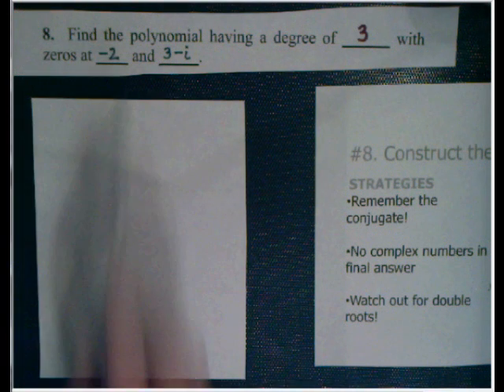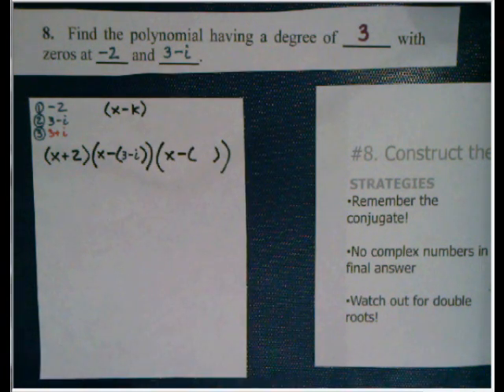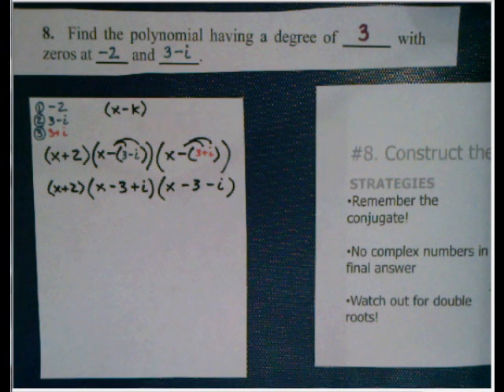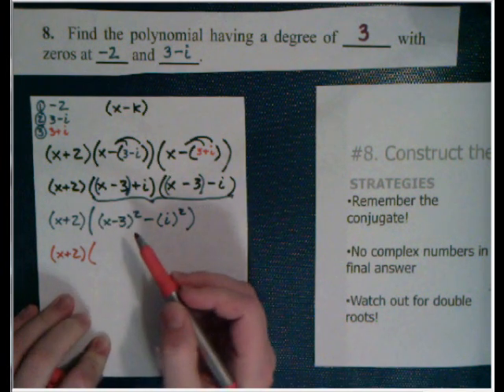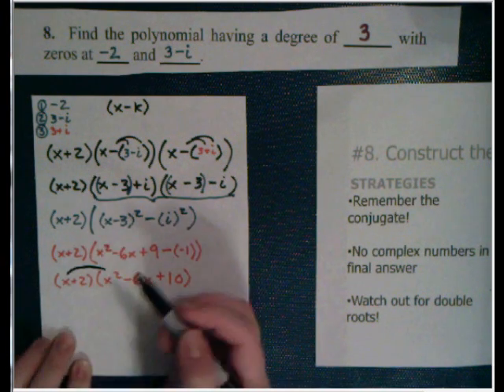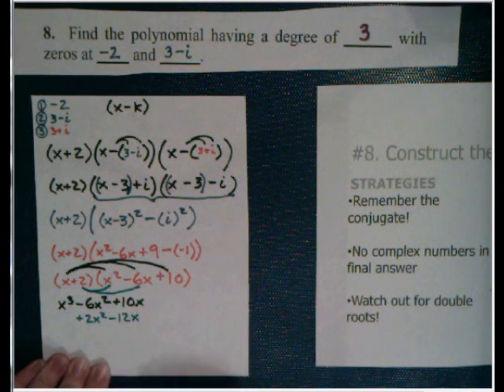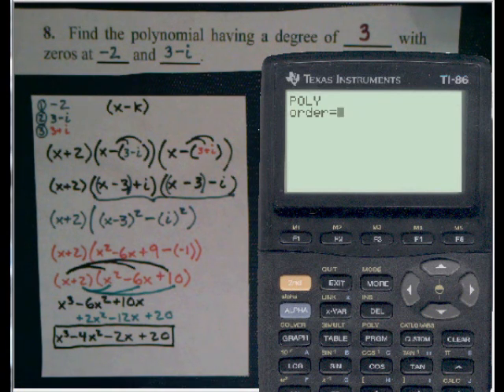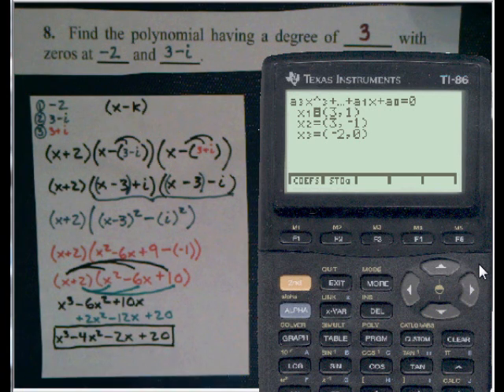Pre-Calculus Standard 8 (Part 1)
Part 1 of 2. This video provides some general strategies and two complete examples of Term 3 Pre-Calculus Standards Quiz question #8. Video produced with USB webcam, USB microphone, vTI emulator, Sharpies, Scotch tape, VirtualDub software, CamStudio software, and Windows Movie Maker.